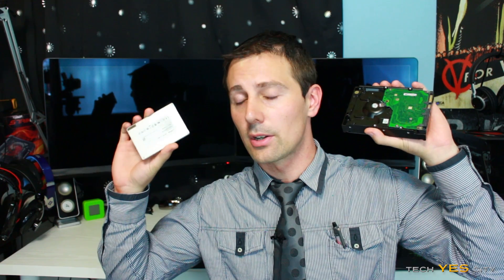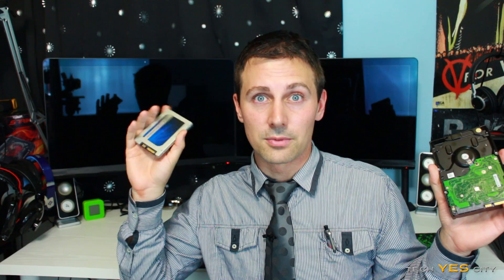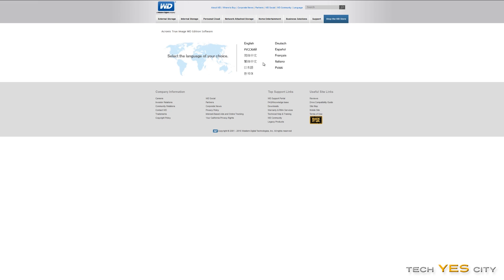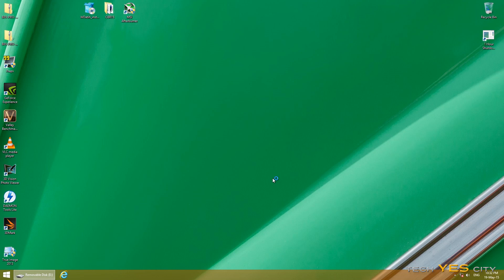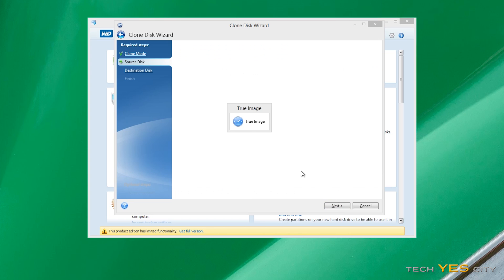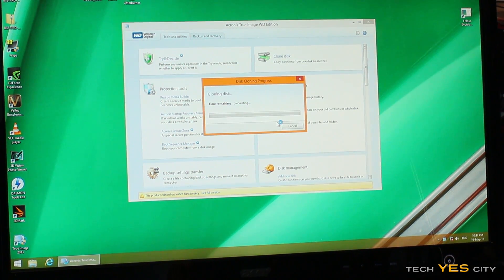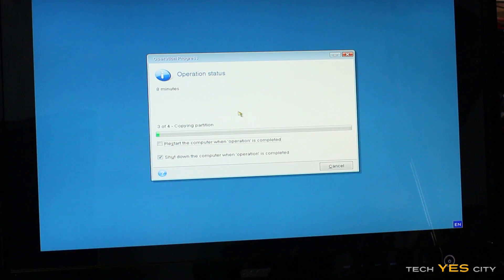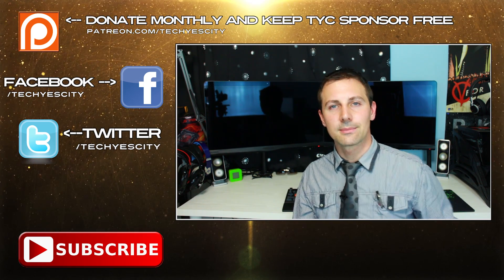How to Clone your OS Drive - HDD to SSD & Vice-Versa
How do I clone my OS Drive? This is a question I have been asked for a while, so I decided to do a tutorial. Also since trying Acronis True image software I was amazed at how simple and easy it was to clone your OS drive (or any drive for that matter to another drive).  I hope you guys enjoy the tutorial.

"Just make sure to back up your destination drive and to also make sure your destination drive is at least as large if not bigger than your original drive.

Western Digital Acronis Clone Software download link (requires a western digital drive)